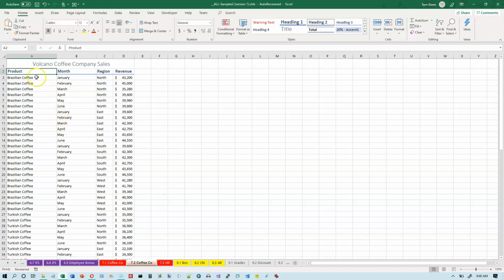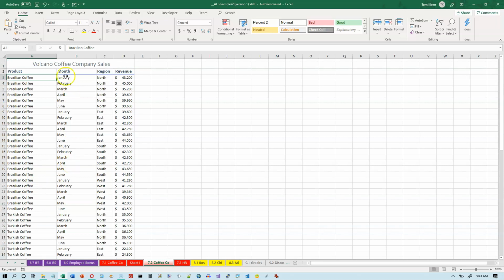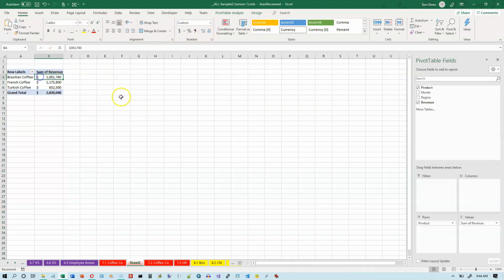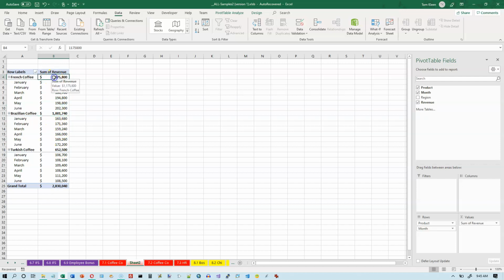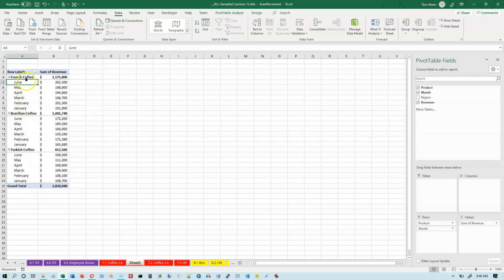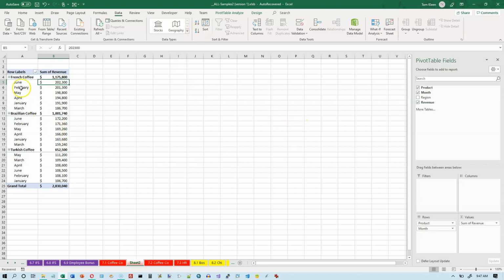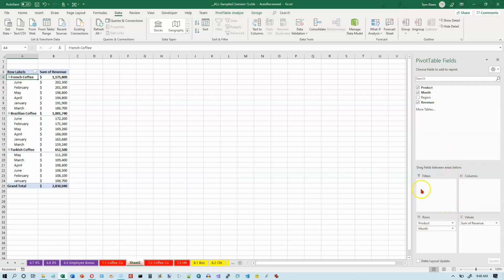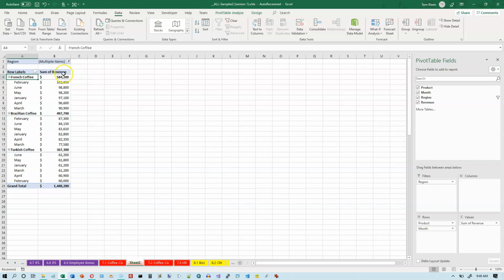Excel 2019/365: Pivot Tables: Sorting and Filtering a Pivot Table